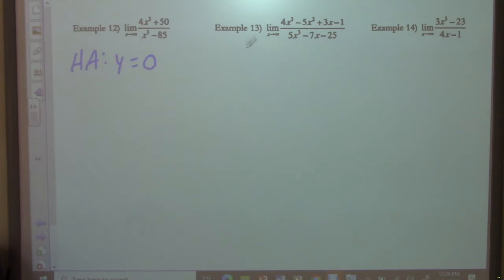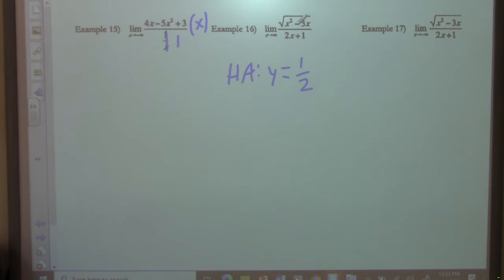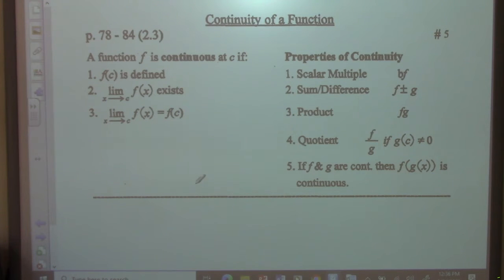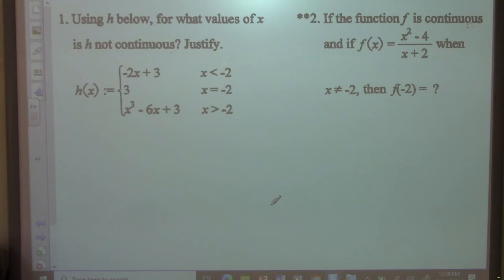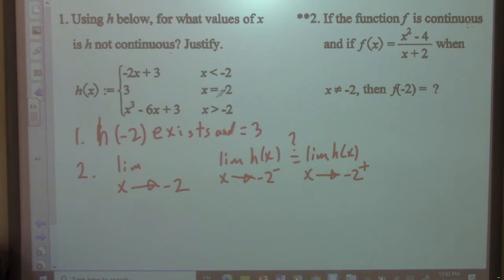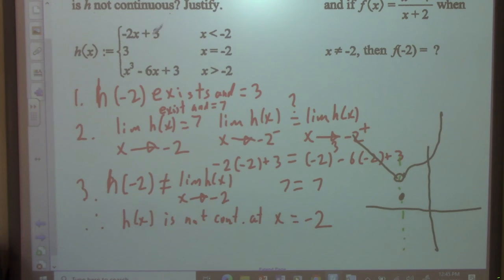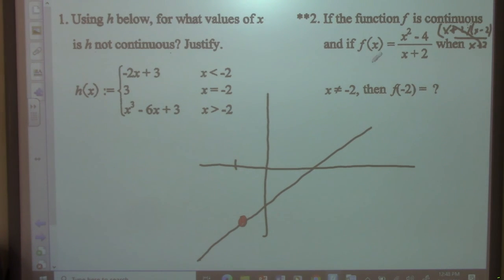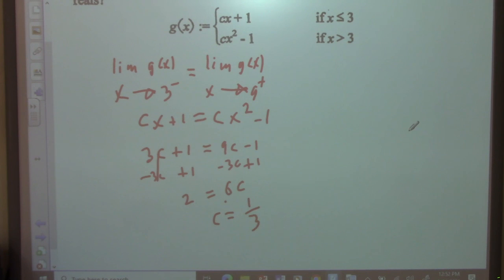Calculus Class 8/24/21 Horizontal Asymptotes Continuity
Today we started by working on horizontal asymptotes.  By the end of class we were working on continuity.